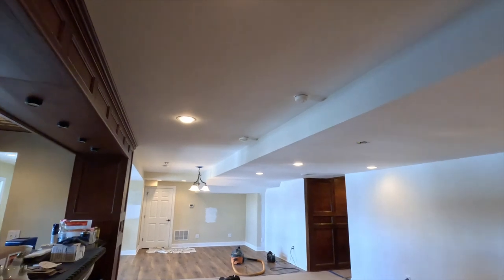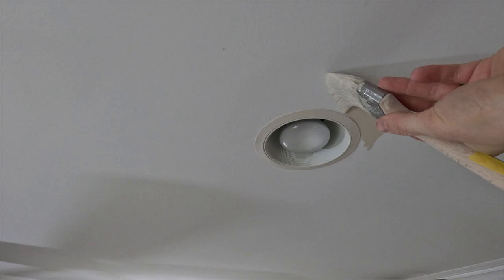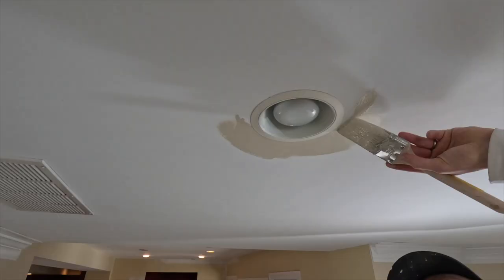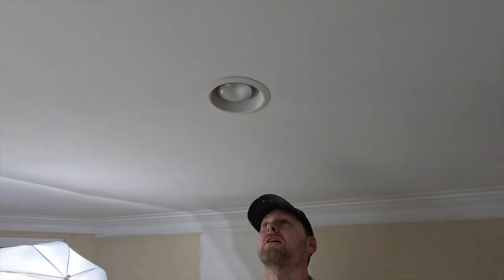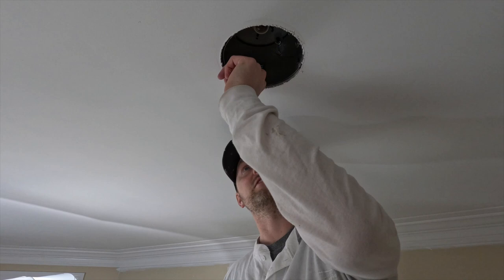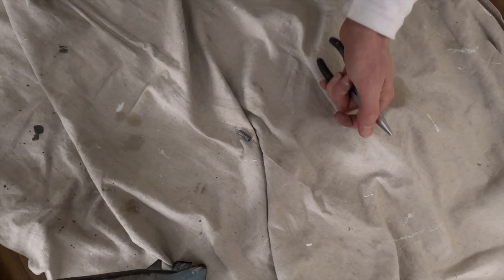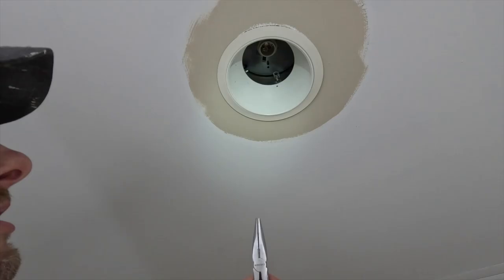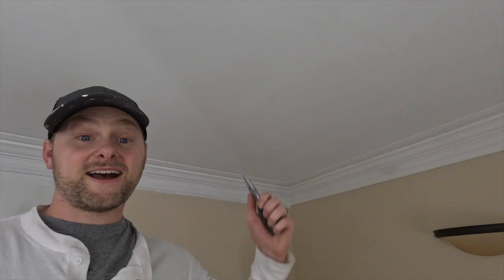2 Ways to Paint Around Ceiling Lights: Which one is Better for You?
Josh of Super Vassar Brothers, shows you two ways of painting around ceiling lights or 'high hats' as the Pro's call them.  You can remove them, or paint around them without removing them.  After you watch the video you will have a better idea of what works best for you.

Get Lightning  (Instrumental)  by Brandon and over 1M + mainstream tracks

License ID: ZYlAoj2aMjR